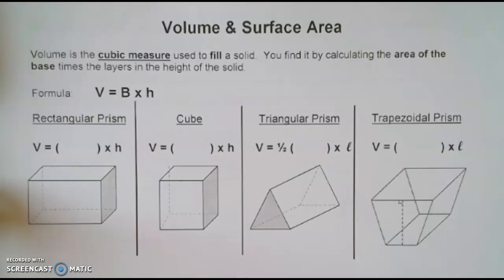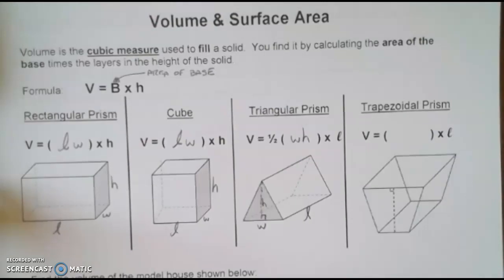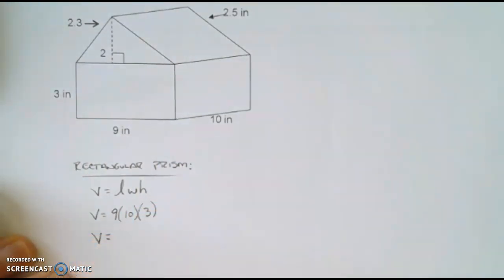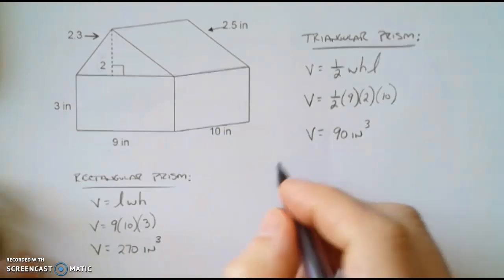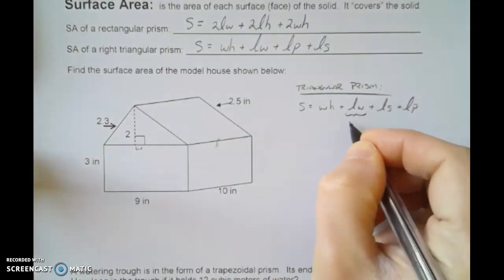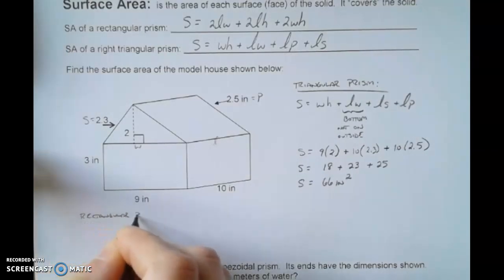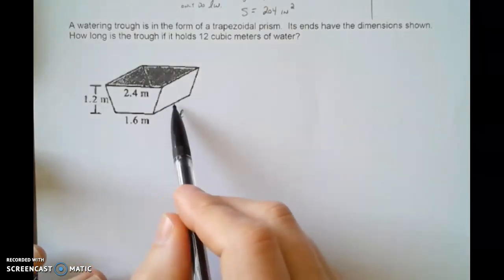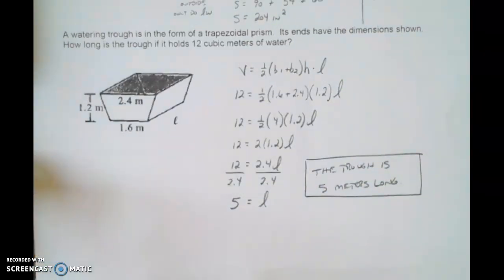Volume & Surface Area Notes